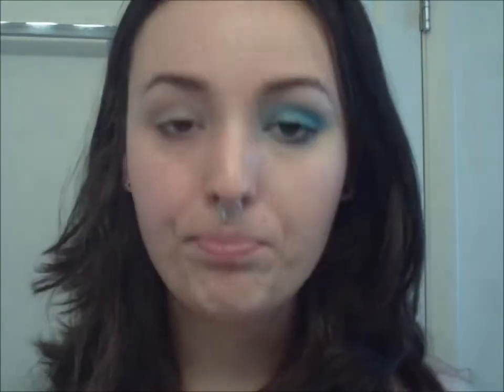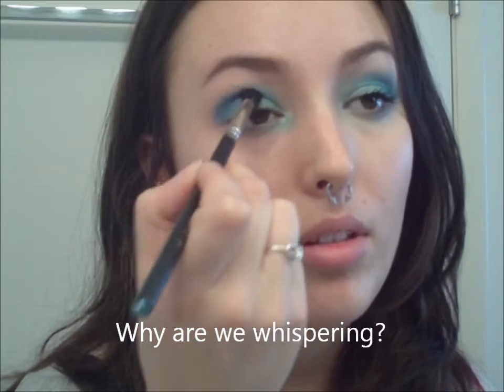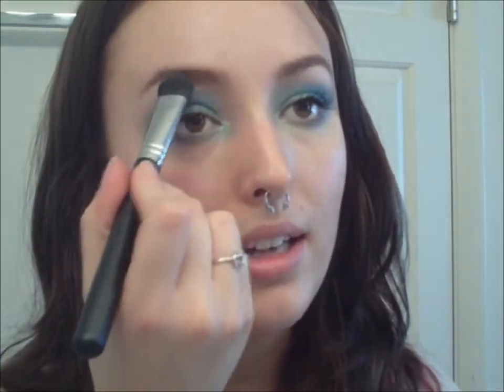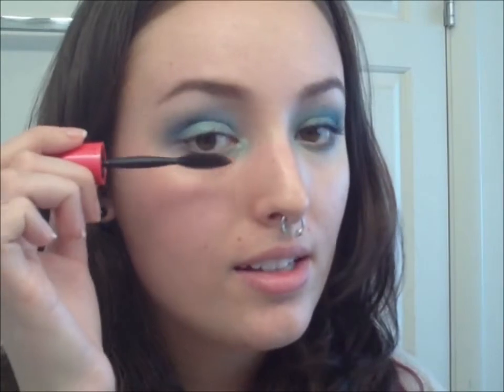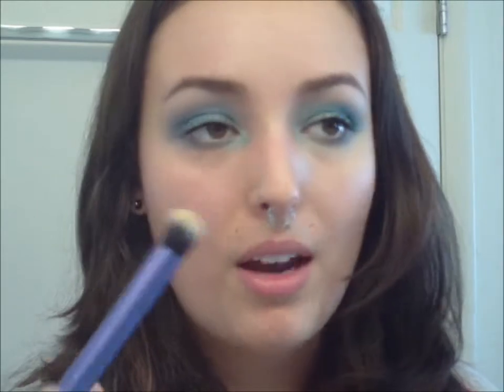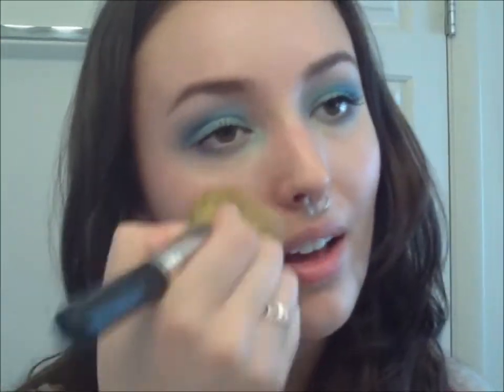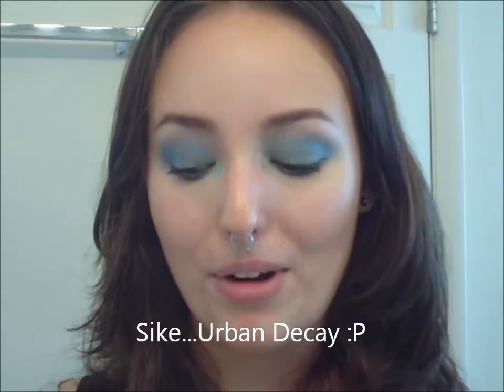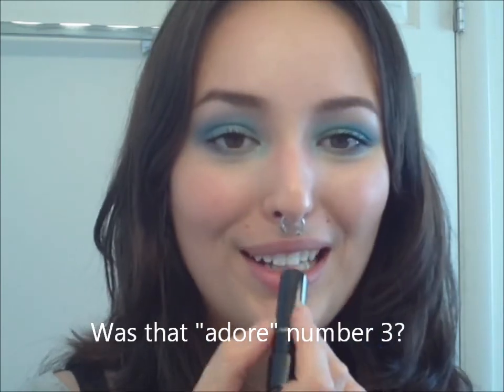Trend: Summer Brights and Complementary Colors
PLEASE READ!

Products Mentioned: MUFE Flash Color Case
MAC Aquadisiac eyeshadow
Urban Decay Radium eyeshadow
NYX Mysterious Brown Eyes Palette
Urban Decay 24/7 Glide-on Eye Pencil in Zero
MAC lipliner in Naked
Maybelline One-by-One Lash Mascara
Bare Minerals Original Foundation in Golden Fair
Sephora Bronzer in Bahamas
Illamasqua Powder Blusher in Excite
MAC Sheen Supreme Lipstick in Gotta Dash